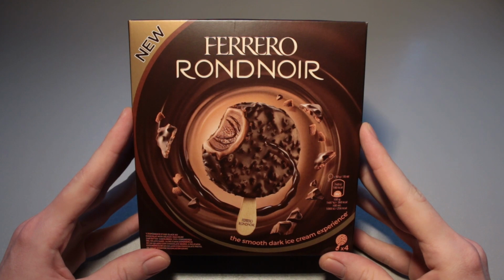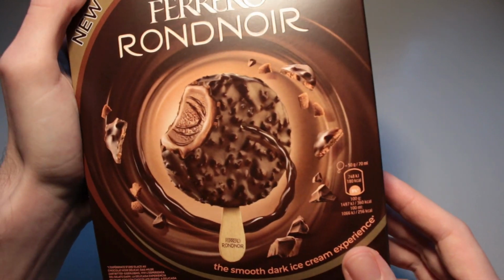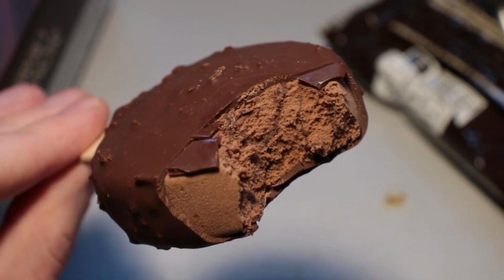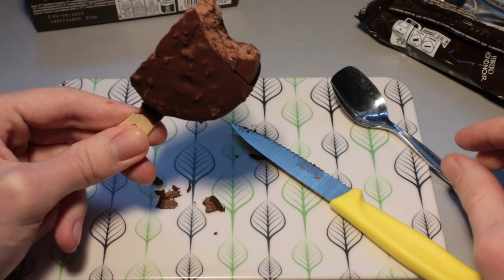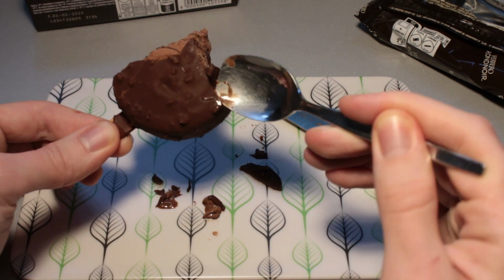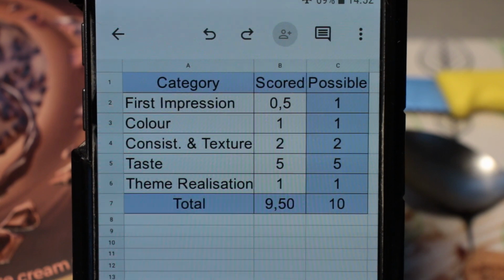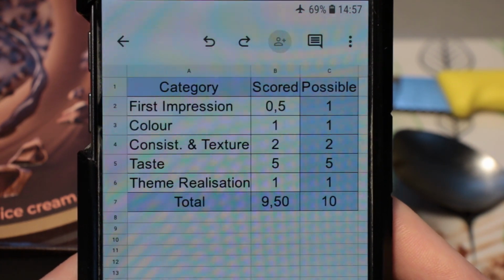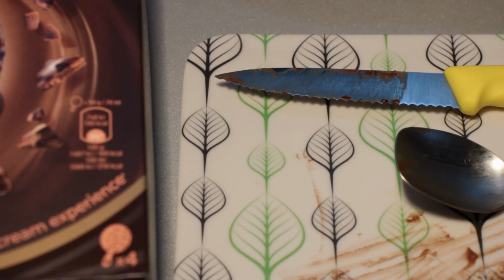Ferrero Rondnoir Ice Cream Review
00:00 intro & overview
00:28 nutrition table & lists of ingredients
01:05 product opening & first impression
02:26 first taste
06:06 rating

Lens: Canon EF-S 18-55 mm 1:4-5.6 IS STM